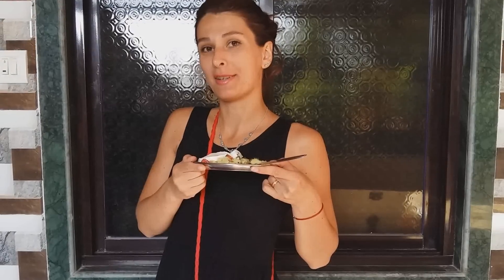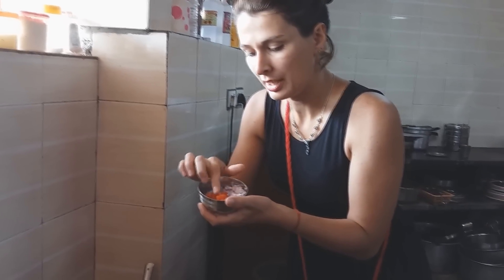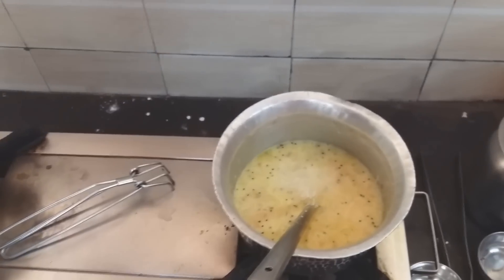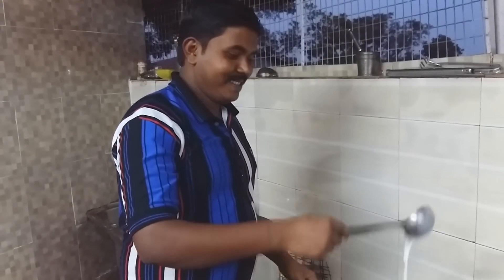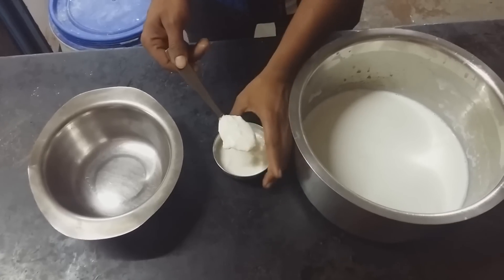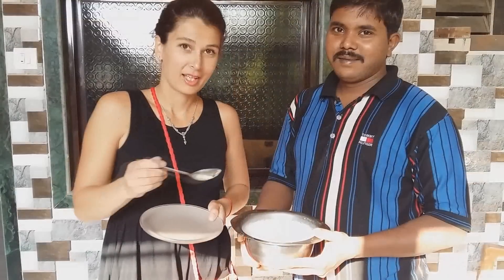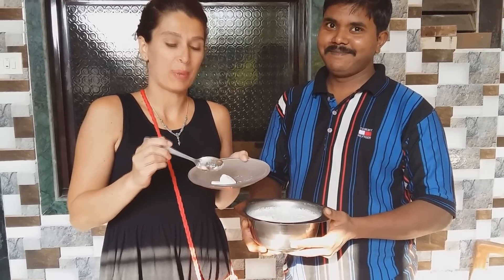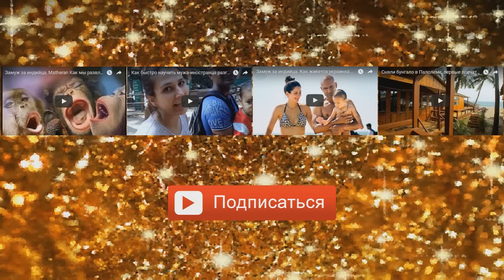ЙОГУРТ ИЗ МОЛОКА БУЙВОЛИЦЫ, КАША УПМА из манки, напиток ласси и салат райта. Индийская кухня.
Замуж за индийца. Отельный бизнес моего мужа. В наш отель приехали гости из России, Франции и еще 50 веселых индийцев.

Индийская кухня очень богата и разнообразна. Здесь очень широко используются индийские специи. Кулинарные рецепты Индии очень сложны. Здесь даже йогурт в домашних условиях готовят. Для его приготовления используют буйволиное молоко. Жирное молоко буйволицы польза детям. Оно, по своему составу, напоминает материнское грудное молоко. Йогурт из молока буйволицы по вкусу отличается от йогурта из козьего или коровьего молока. Он намного полезнее и питательнее. Из домашнего йогурта в Индии приготовляют популярный напиток ласси. Его любят все дети и мой сын. Ласси польза для всех. Это коктейль на основе йогурта, с добавлением различных специй и приправ. Ласси бывает сладким, на основе фруктов, а также соленым.

Замуж в индию я вышла замуж за иностранца. Готовим с нашим поваром каша упма из манной крупы. Это блюдо вегетарианская кухня. Манная каша с овощами очень вкусная.

Огуречный салат райта также готовится с добавлением йогурта. Салат с йогуртом вкусен и полезен. Что интересно - в Индии не употребляют йогурт и блюда индийской кухни, куда добавляют йогурт вечером и перед сном. Этот молочный продукт считается тяжелым для усвоения и не способствует хорошему, крепкому сну.